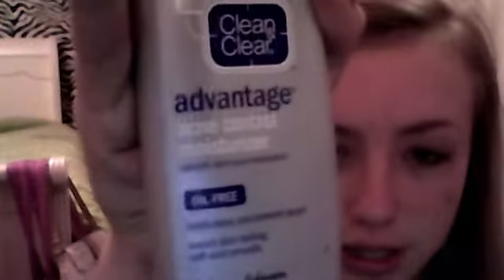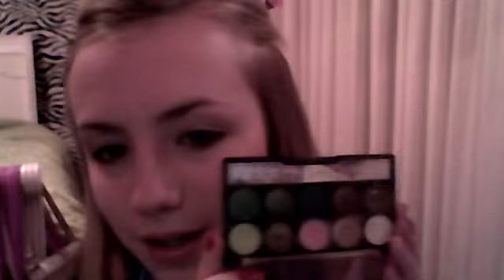Bright Spring Makeup Tutorial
GlamourGurlzzz's Webcam Video from April 27, 2012 06:21 PM